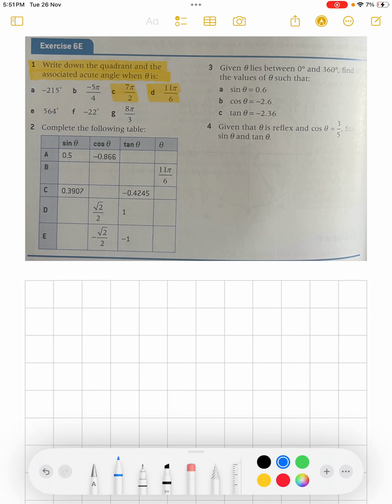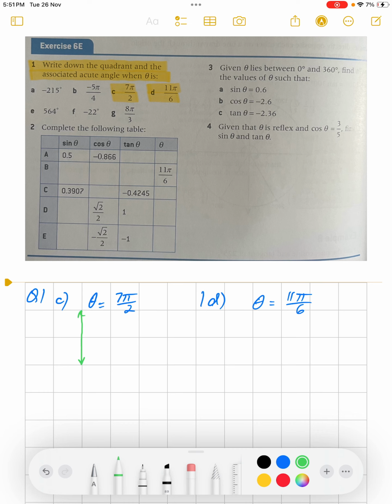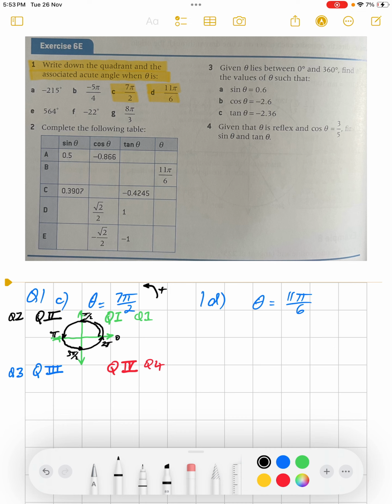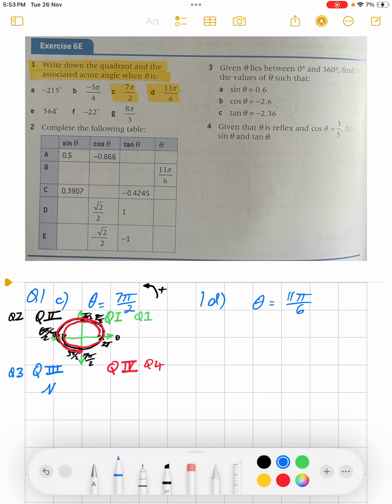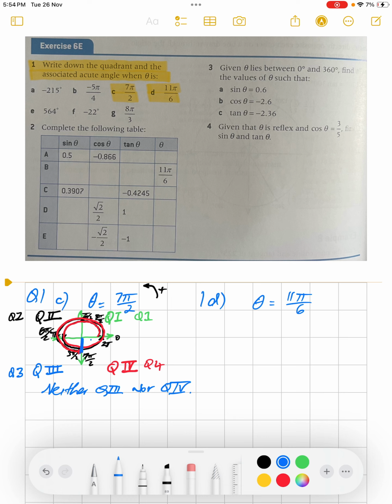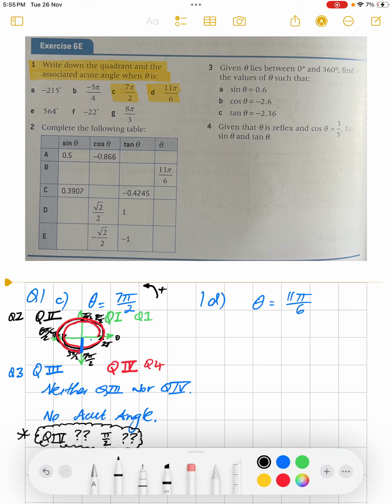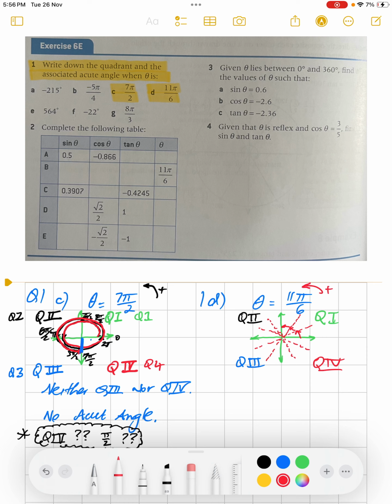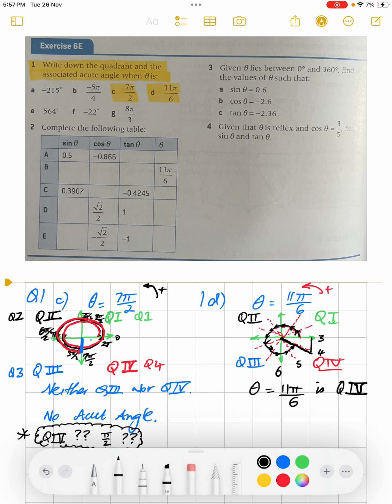What quadrant is 7pi/2? Mr L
IB Maths AA HL Practice Trigonometry Ex6D Q1c,d